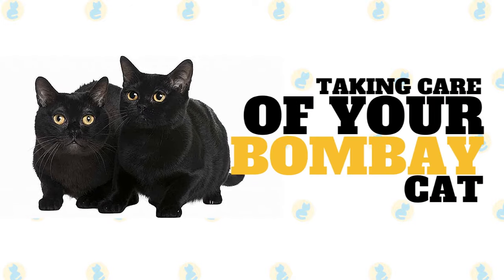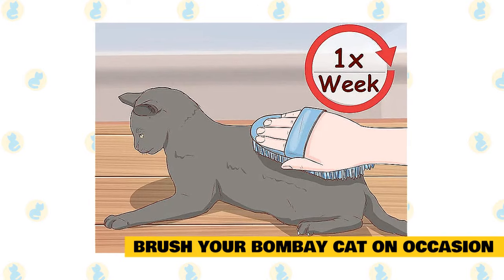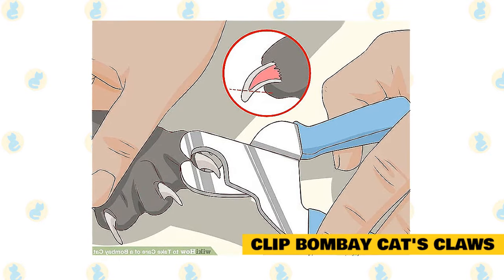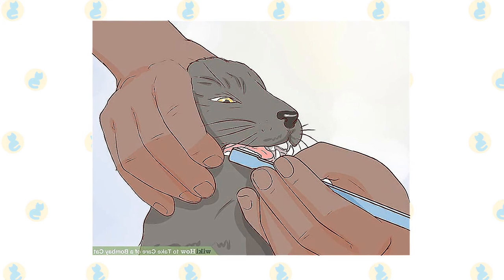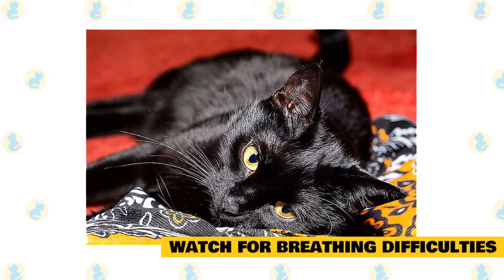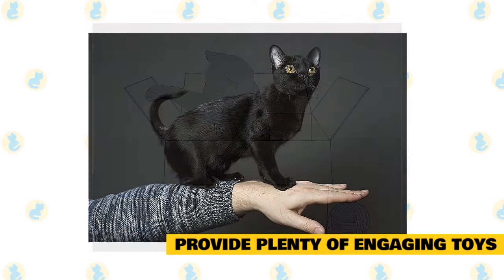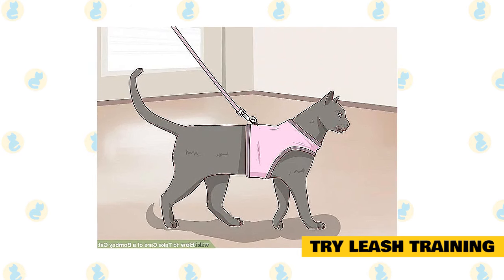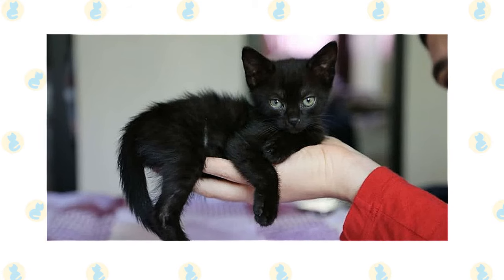Bombay Cats 101 : Cat Care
In today's video, we're going to talk about how to take care of your Bombay Cat.

Bombay cats were originally a cross between American shorthairs and Burmese cats. The goal was to get a domestic house cat that looked somewhat like a small panther.

It’s hard to tell what is more captivating about this beauty, the shiny black coat or the golden eyes. The combination is an absolute marvel.

The Bombay cat is muscular, but a deceptively heavy animal. Don’t let the small size deceive you as it could weigh up to 6 to 11 pounds and can live up to 12 to 16 years if given proper care. They could be likened to your typical black leopard as the Bombay walk with a sway similar to them.

These cats are hearty, and grooming them can be easier than grooming a long-haired cat. They are relatively healthy with a few exceptions. Because they are inquisitive, energetic cats, they do need some stimulation to be happy.

Here are some efficient ways on how to take care of your Bombay Cat.

Grooming your Bombay Cat.

Brush your Bombay Cat on occasion.

Bombay cats, with their sleek, soft fur, don't need much brushing. A once-a-week brushing is more than sufficient. Often, just petting is enough to remove the dead hair and help move oils around. A curry brush is good for this cat.

Also, these cats only really need to be bathed when they get into something messy, such as if they go running through the mud outside.

Wipe Bombay cat's eyes regularly.

The Bombay cat is prone to excessive tearing in the eyes, more so than other breeds. Tears can be irritating, so try to wipe down the corner of your cat's eyes at least once a day. Use a soft cloth dampened with warm water.

Clean Bombay Cat's ears.

Bombays, like all cats, need their ears cleaned regularly. Clean them when you notice a buildup of wax on the inside. Ask your vet for a good cleaner, then use a cotton ball or swab moistened with that cleaner to gently bathe the inside of the cat's ears.

Clip Bombay cat's claws.

You also need to trim the cat's claws fairly regularly, such as twice a month or more often as needed. You'll notice when they start getting long. They'll be extra sharp, and the cat will keep getting them stuck in things.

Start by getting your cat used to having its feet handled and its claws extended. Then get it used to the noise of the clippers. You can practice on a piece of spaghetti with the cat nearby.

When it comes time to trim, have the cat in your lap with its head away from you. Lift up one of its paws. Push gently on one of the cat's pads, extending the claw. Before trimming, make sure you can see the quick, the pink nerve and blood vessel inside the nail. Avoid clipping that.
Remember your cat may become impatient. You may need to do its nails in more than one session.

Brush your Bombay cat's teeth.

Brushing your cat's teeth may sound like more than you bargained for when getting a cat. However, clean teeth are essential to a cat's good health, so it's an important step you should take regularly.
Start by getting your cat used to the idea. A couple of times a day, lift up the cat's gums and gently rub them with your finger or a piece of gauze. Once your cat seems okay with this step, you can move on to brushing. Use a toothbrush and toothpaste specifically designed for cats.
Give your cat a taste of the toothpaste. Apply a small amount to the toothbrush. Using the toothbrush, apply the paste to the teeth, reaching to the teeth in the back. Rub it in gently.
While you're brushing, look to see if your cat's gums seem pink and healthy. Also, check for any mouth wounds or broken teeth.

Maintaining your Bombay Cat's Health.

Pick a Bombay cat from a good breeder.

If you're getting your cat from a breeder, make sure you choose a good one. The cats should be bred in the person's home and handled often. It can help to visit and see the place, as well as meet the kitten's mom and dad to see what they're like.
Ask for references and for a health guarantee in case the cat is born with congenital issues.

Watch for breathing difficulties.

This cat has a relatively short snout. Because of that, the breed is more prone to problems with breathing, such as brachycephalic airway syndrome. In mild cases, you may notice your cat breathes loudly or snores. In more severe cases, you may notice your cat only breathes through its mouth, tires easily, and may even pass out after playing.